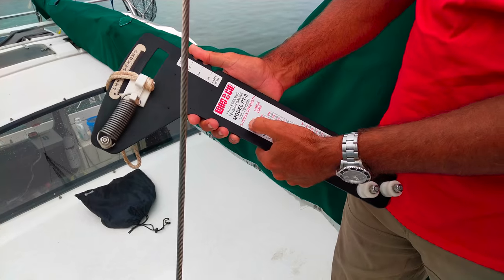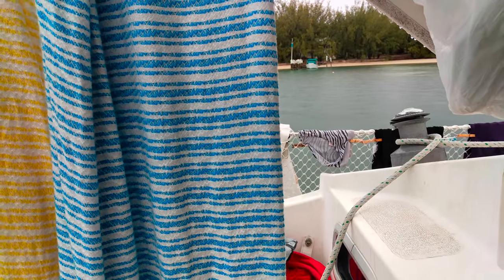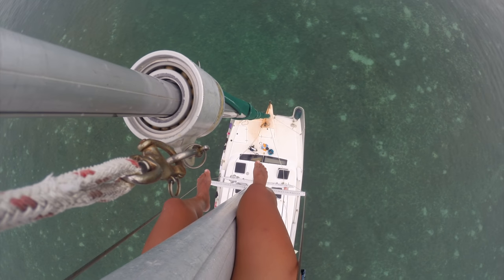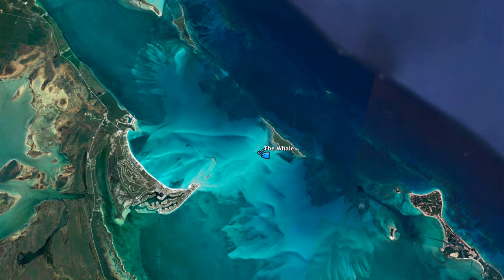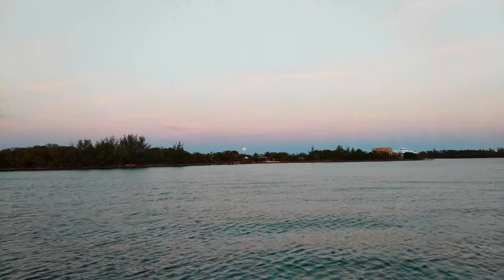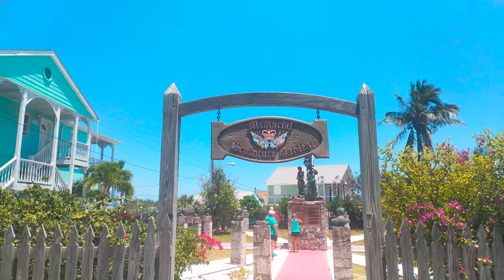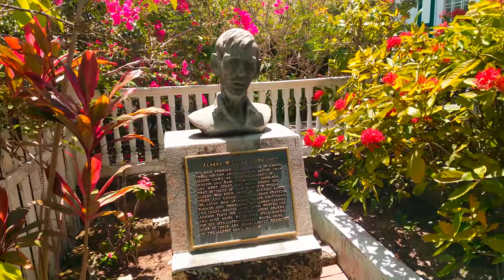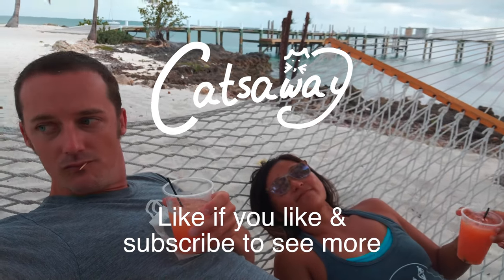Cruising: fixing your boat in exotic places (Sailing SV Catsaway) - Ep. 38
We start to get ready for our crossing back to the US!

On the boat chores list:
-adjusting the rigging with our friend Joe from Barefoot Adventures
-replacing the incandescent masthead navigation light with an LED bulb
-fix the wiring to the new LED bulb!

We started to plan our route back.  Our first jump was from Hopetown to Green Turtle Cay.  Green Turtle Cay is very quaint, with colourful houses and friendly people.  We visited the main settlement, New Plymouth, and wandered into the memorial sculpture garden and the museum.

We were waiting for the perfect weather window to cross into the States, as we had limited use of our motor.  Green Turtle Cay was a great place to stage.

Credits:
"Summer" from The Four Seasons - Antonio Vivaldi
"Josie Has the Upper Hand" by Josh Woodward